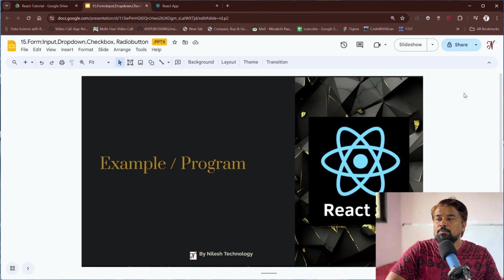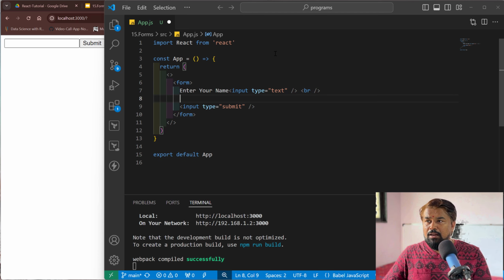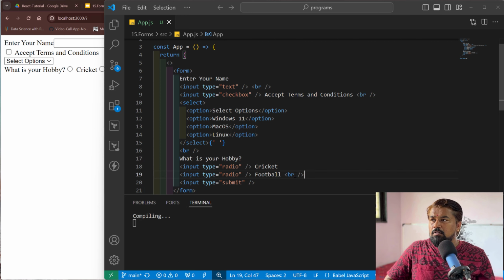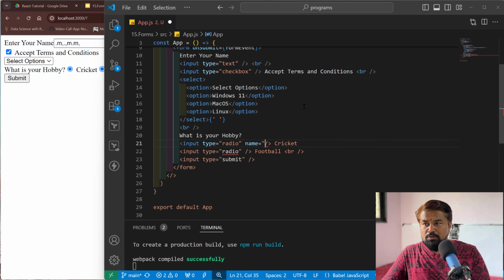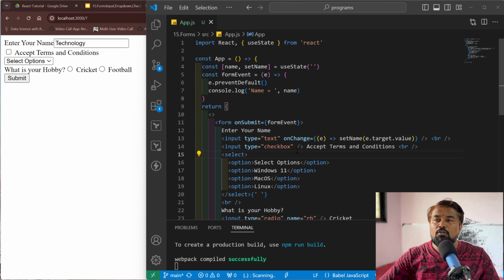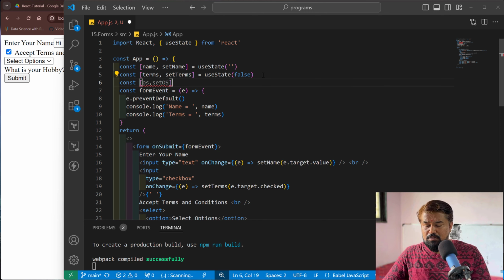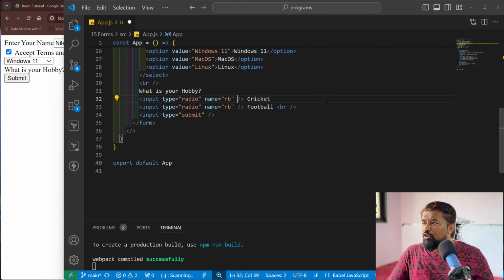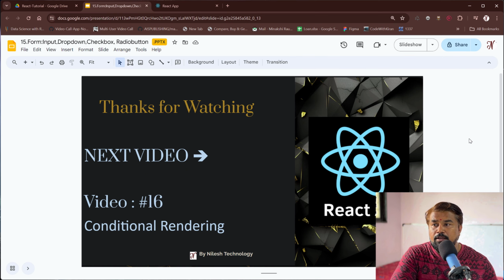React Tutorial #15 | Basic Form | Checkbox Radiobutton Dropdown | Beginner to Advance Series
form
React form
basic form
checkbox
radiobutton
radio button
dropdown
select option react
InputField
input
textfield
onchange
onchange event
examples
ReactJS
React Tutorial

react js
React JS
REACT JS
react
React
REACT
react  tutorials
react  basic to advance
react  basic
react  advance
react project